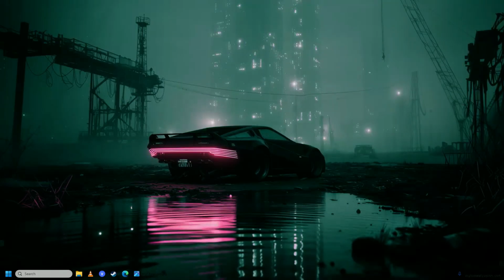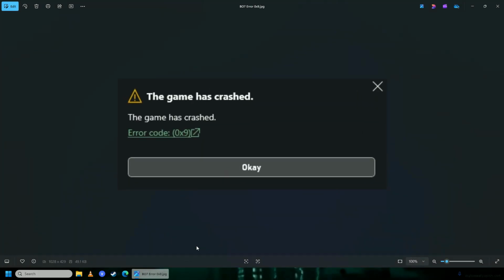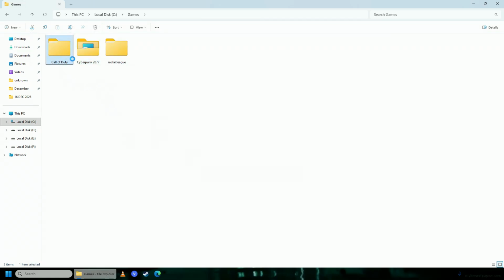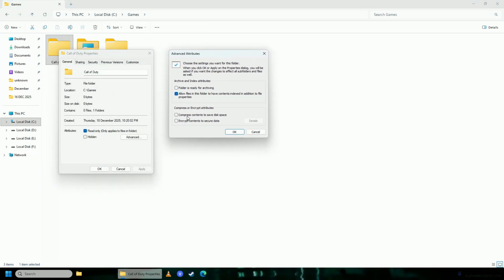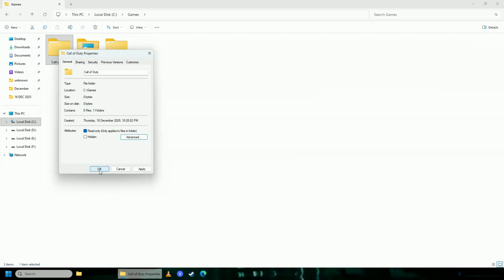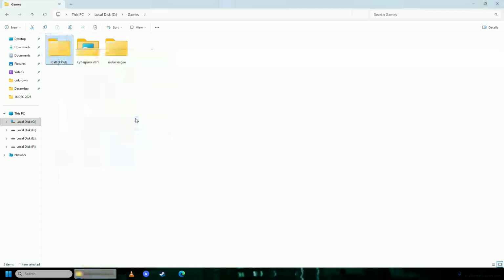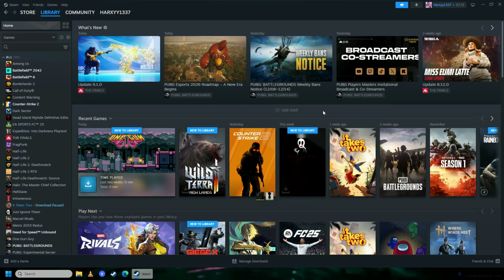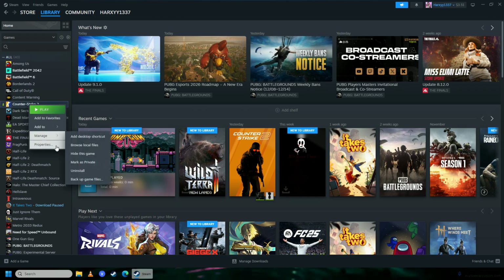How to Fix Black Ops 7 The Game Has Crashed Error Code 0x9 | BO7 Error Code 0x9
Encountering "The Game Has Crashed" with Error Code 0x9 in Black Ops 7 is a severe crash that often relates to corrupted game files, outdated drivers, or conflicting software. Our 2026 fix guide provides a step-by-step troubleshooting process to stabilize your game on PC.

Fixing Black Ops 7 Error Code 0x9 crash on PC.
Solving BO7 0x9 fatal error crashes on startup.
Stopping BO7 0x9 crashes during gameplay.
Ending BO7 0x9 corrupted game file errors.
Solving BO7 0x9 graphics driver conflict crashes.

We start with verifying your game installation. You will learn how to use the **Scan and Repair** function in the Battle.net or Steam launcher to find and replace any corrupted files causing the 0x9 crash. We also demonstrate a clean reinstall of the game as a more definitive solution.

Next, we update and optimize critical system software. We guide you through performing a clean installation of your latest GPU drivers using Display Driver Uninstaller (DDU) and updating your Windows OS. We also show you how to run the game as an administrator and disable all background overlays (Discord, GeForce Experience, etc.).

If crashes continue, we adjust in-game settings and system stability. This includes lowering graphics settings, disabling any GPU overclocks, and temporarily turning off Windows Security real-time protection to test for conflicts. Follow this structured guide to permanently resolve the Error Code 0x9 crash.

- TutoVersity